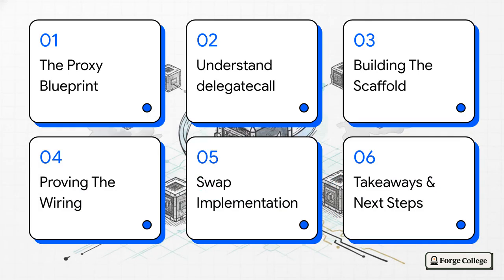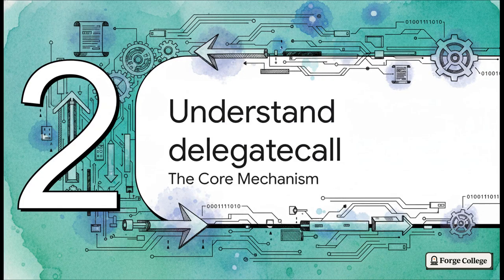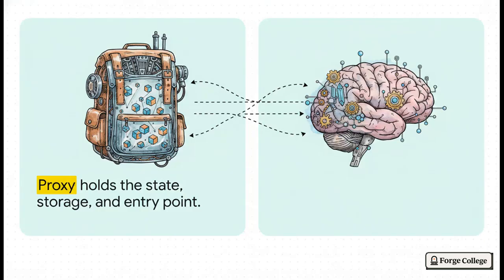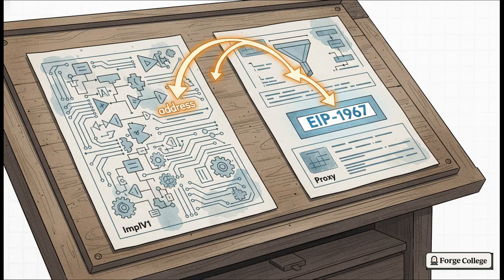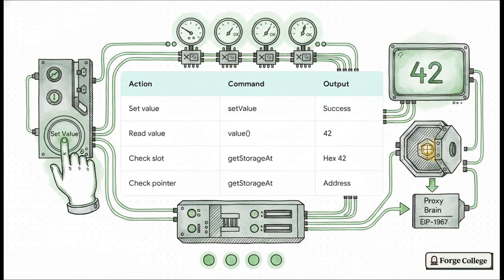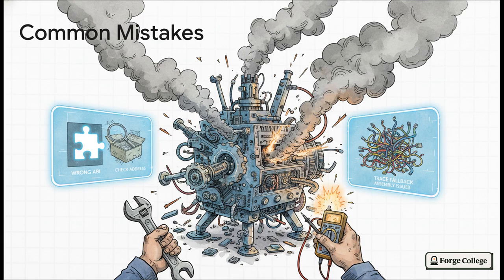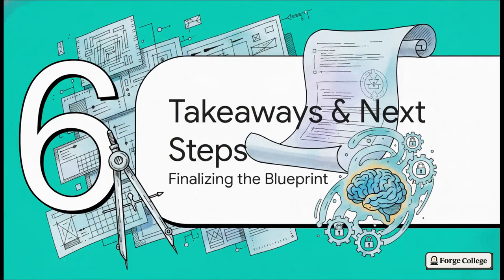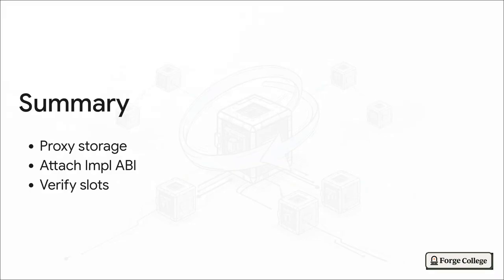Proxy-setup Strategies for Dynamic Proxies — Forge College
How do you wire a proxy so delegatecall runs implementation code but reads and writes the proxy's storage? This lesson gives a concise, hands-on guide to building and testing that wiring so delegation behavior is observable and unambiguous.

You'll implement the exact wiring steps that make a proxy forward calls to an implementation using delegatecall and why storage accesses occur in the proxy's context. You'll create a minimal scaffold (Proxy.sol and ImplV1.sol), compile it locally with your chosen toolchain (Hardhat or Foundry), and run a local on-chain emulation to observe delegation. The lesson shows how a fallback that performs a low-level delegatecall forwards execution while preserving msg.sender and proxy storage, and it guides you through inspecting storage slots or public getters to confirm that state changes affect the proxy. Finally, you'll compare two practical patterns for storing the implementation address in the proxy (storage slot constants vs a centralized admin slot) and learn the tradeoffs between them.

Advanced Solidity developers comfortable with contract storage layout, function selectors, and low-level calls. Prior familiarity with delegatecall and basic upgradeability concepts is recommended.

- delegatecall wiring and fallback forwarding behavior
- proxy storage context: msg.sender and storage access while delegating
- minimal scaffold: Proxy.sol and ImplV1.sol with a uint256 value and setValue(uint256)
- patterns for storing implementation address: explicit slot constants vs centralized admin slot and tradeoffs
- local testing workflow: compile, run on-chain emulation (Hardhat or Foundry), and inspect storage/public getters

Ready to build and observe delegatecall in practice? Follow along step-by-step and validate delegation by inspecting storage and function outputs.